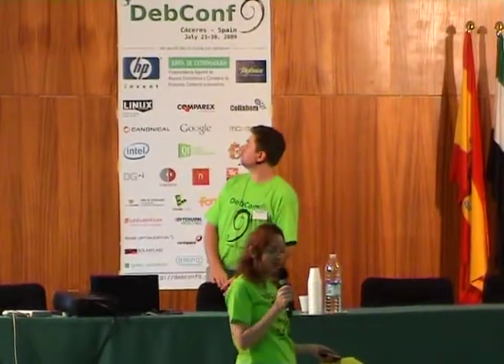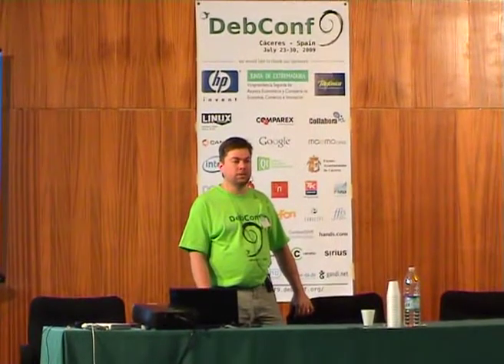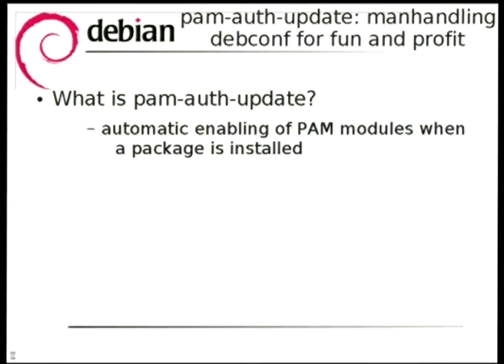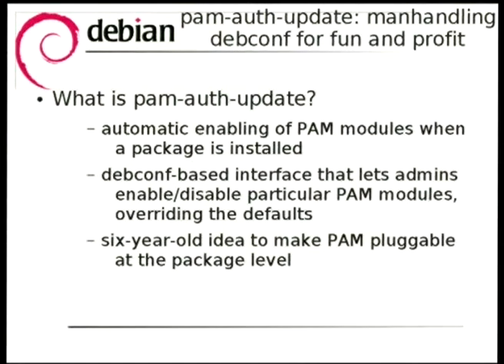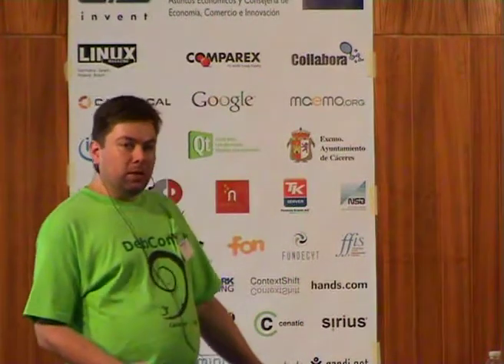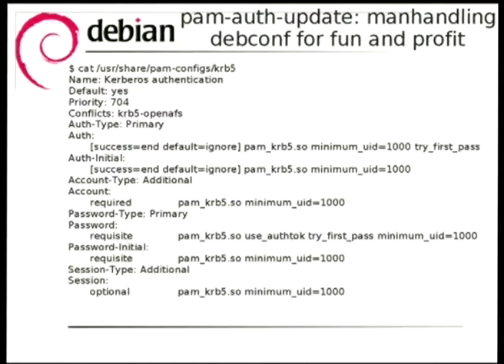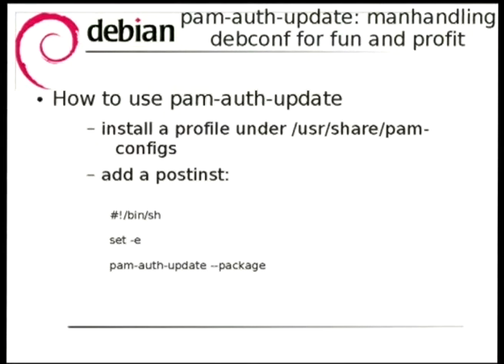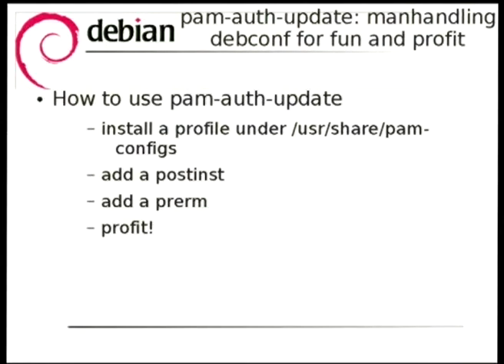pam-auth-update: manhandling debconf for fun and profit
by Steve Langasek

Room: Upper talkroom
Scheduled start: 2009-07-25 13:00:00